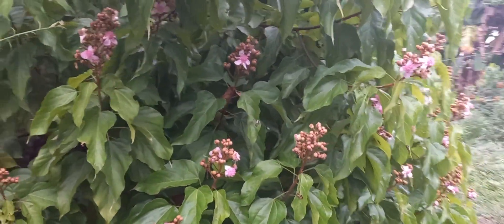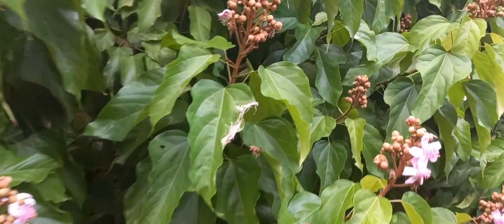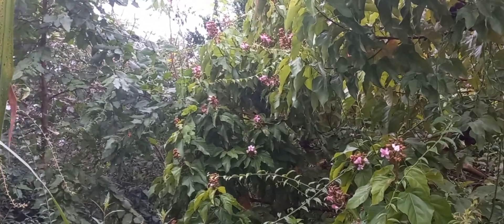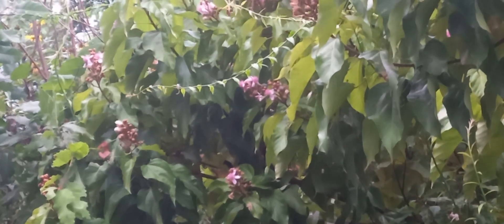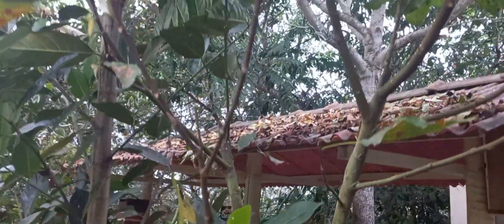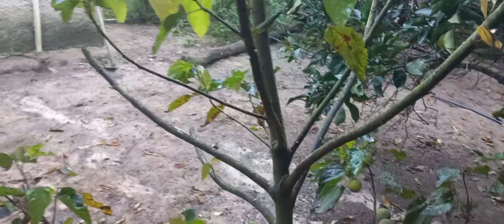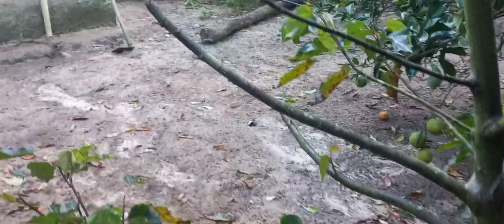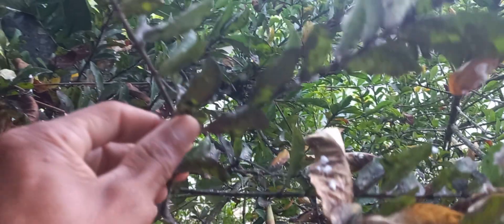🤔GARANTA FLORES EM ÉPOCA DE ESCASSEZ🤔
Uma das técnicas que você pode fazer para ter flores escalonada é a poda. Não pode todas as plantas ao mesmo tempo, faça em época diferentes.